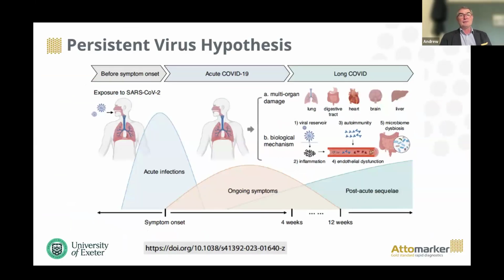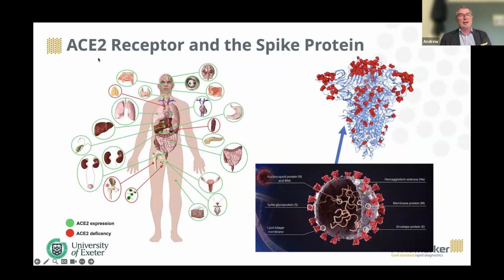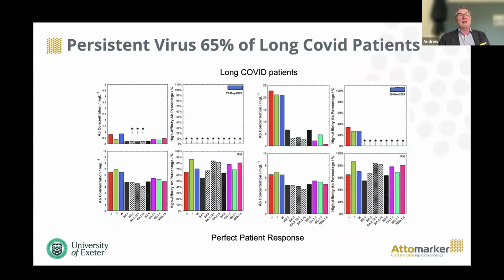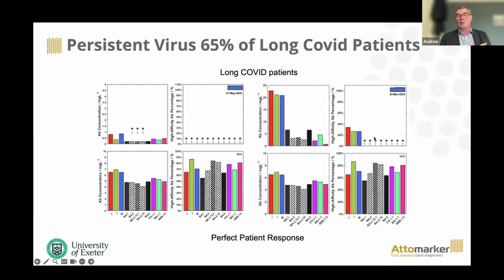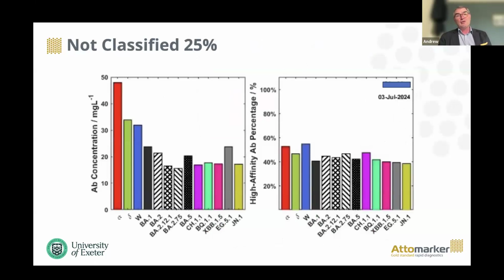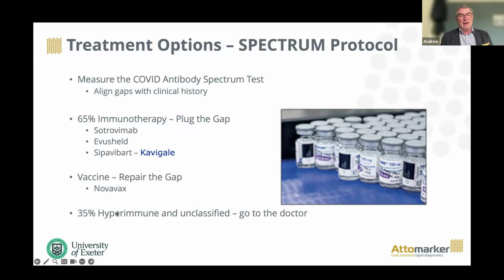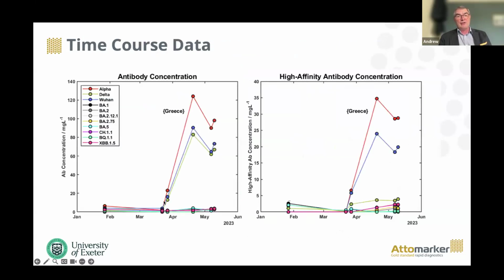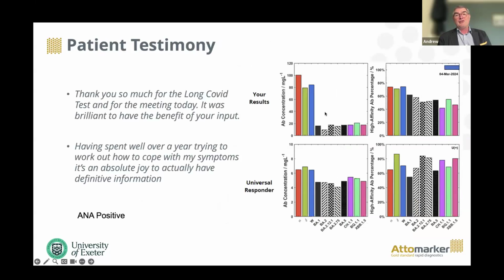Long COVID Classification Using the Attomarker COVID Antibody Spectrum Test